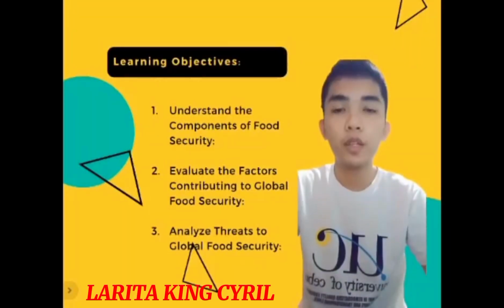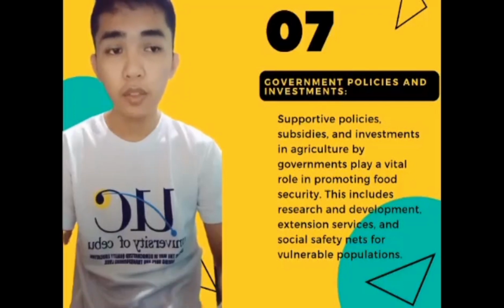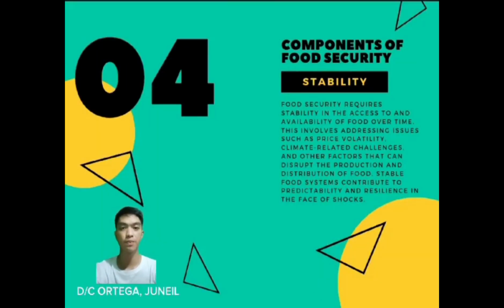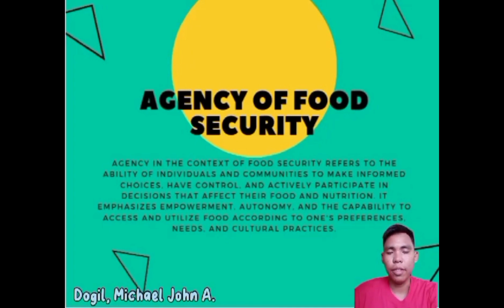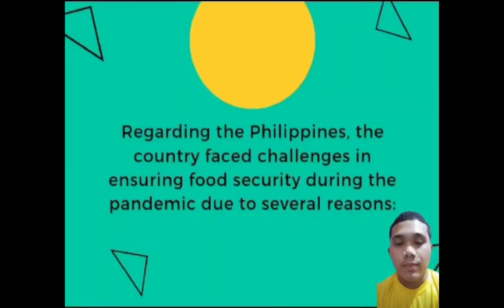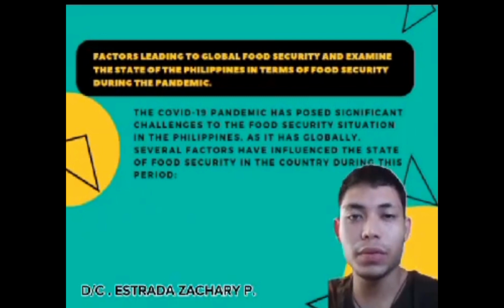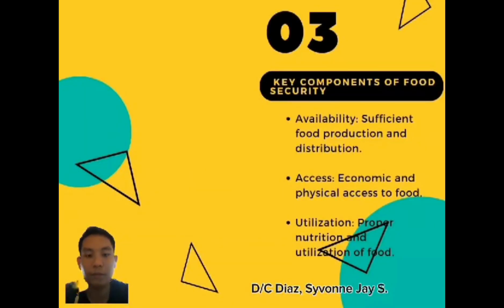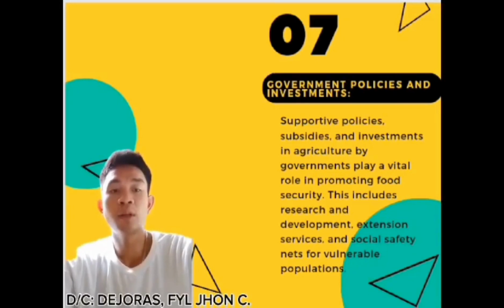GROUP 3: Global Food Security